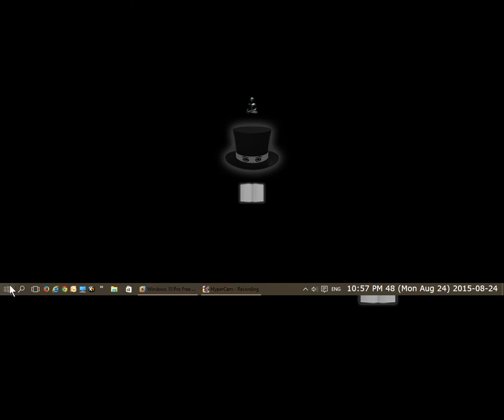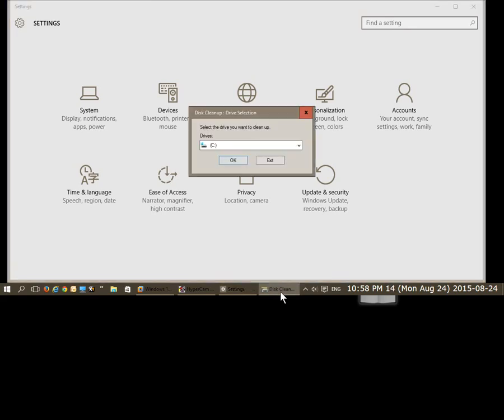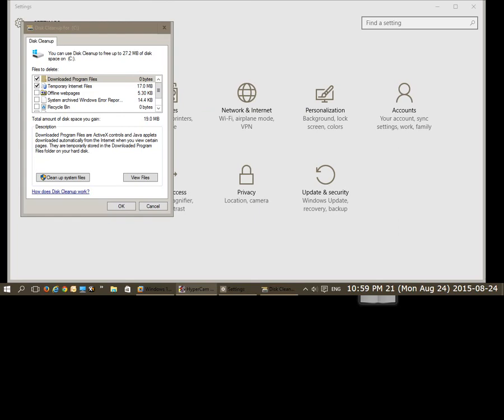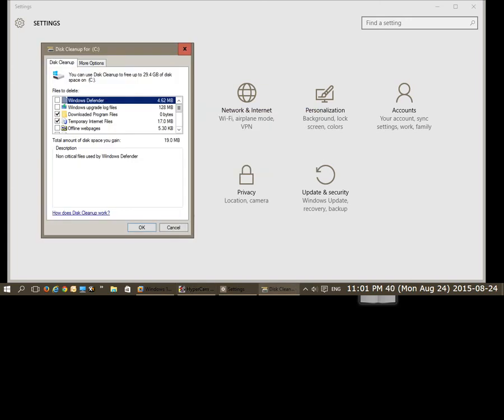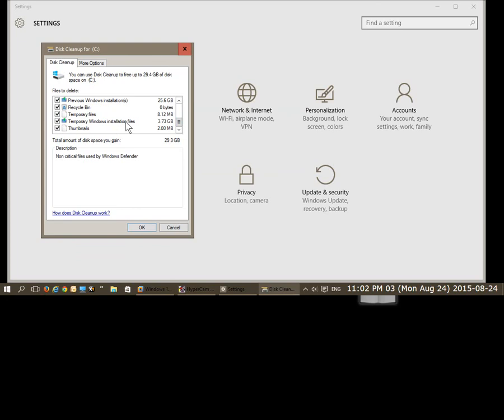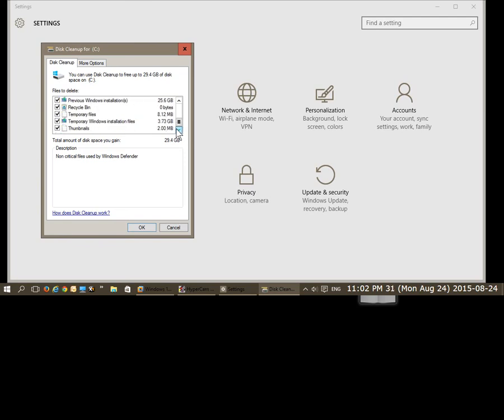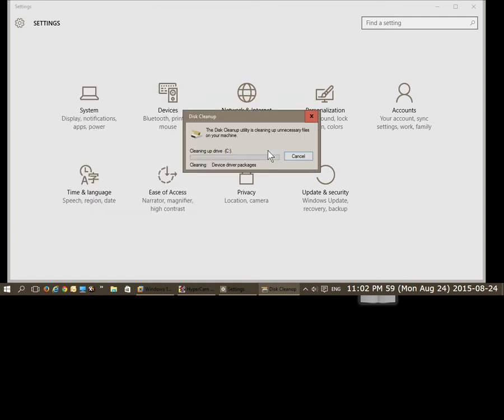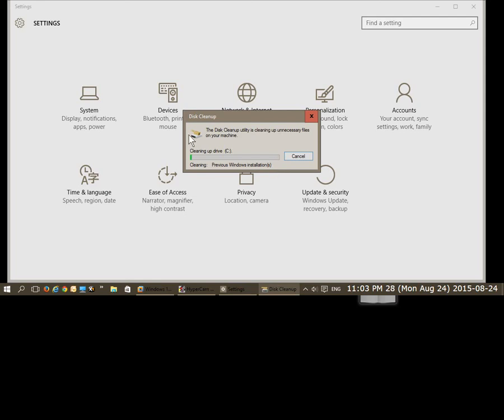✔️ Windows 10 - Delete Old Windows Version 7, 8, 8.1, Delete $Windows.~WS, $Windows.~BT, Windows.old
Windows 10 - Delete Old Windows 7, Windows 8, Windows 8.1, Delete $Windows.~WS, Delete $Windows.~BT, Delete Windows.old

Use Disk Clean Up to remove previous windows version from Windows 10, plus the installation media, ISO, setup files.

Reclaim hard disk space, free hard drive space, free drive space, increase hard drive free space